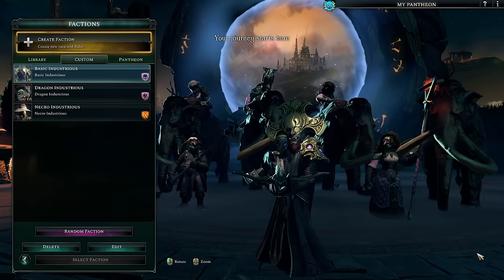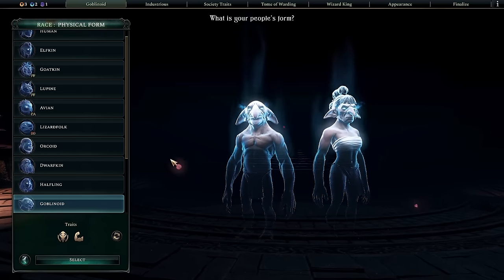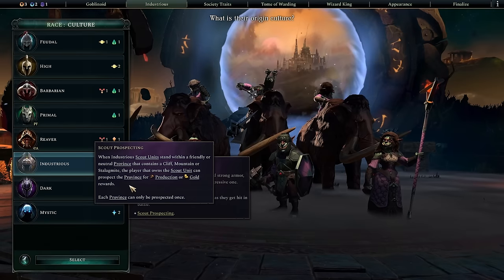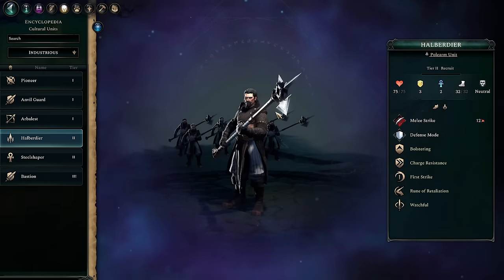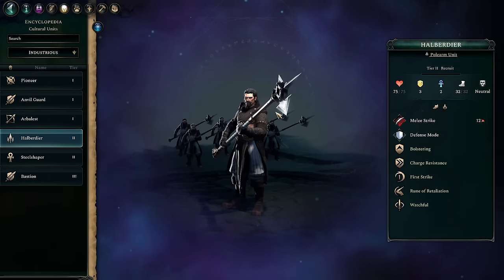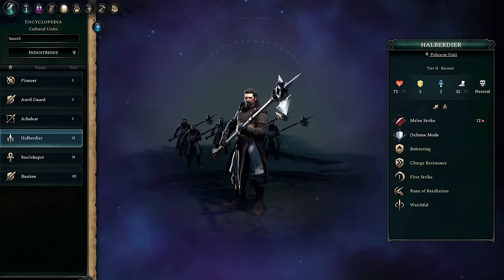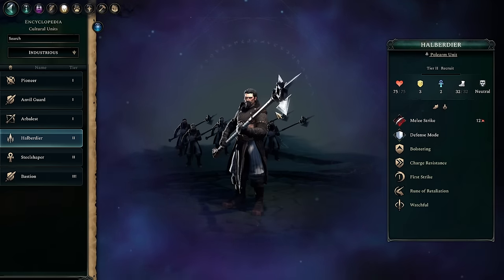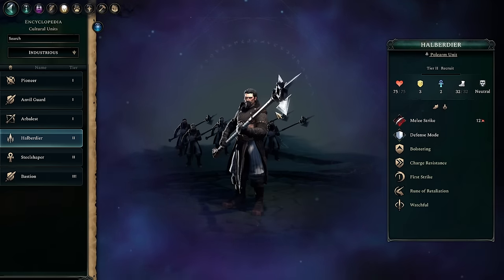General Industrious Build Guide - AoW 4 (MP) Basics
Welcome back to We Play Games!  In this video we'll break down faction design, oriented around leveraging Industrious.  Industrious is probably the most user-friendly of the powerful cultures in the game and, therefore, a great springboard for playing the game with a more competitive MP or just autoresolve-only mindset.

We'll go through the various important things to consider for faction creation, but the bulk of this will be a discussion of Industrious in various different forms- when to use Industrious, when to use a Dragon Ruler, how to use Necromancy- while also doing a capstone 100% Sweaty No Friends build for those of you who despise fun and everything good in this world.

Introduction: (0:00)
How to Build a Faction: (1:41)
Autoresolve Considerations: (4:33)
What's in a Culture?: (8:31)
The Industrious Roster: (13:35)
Basic Industrious Build: (19:11)
Dragon Ruler Industrious: (33:12)
Necro Industrious Build: (43:51)
100% Sweaty No Friends Build: (52:57)